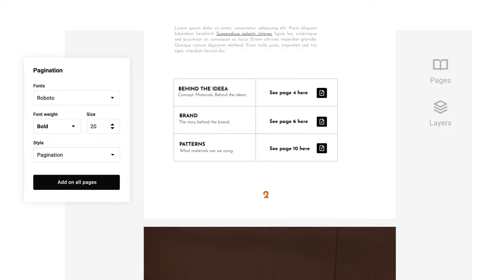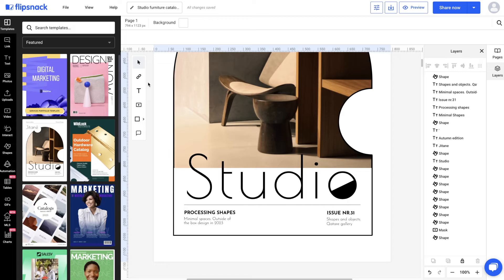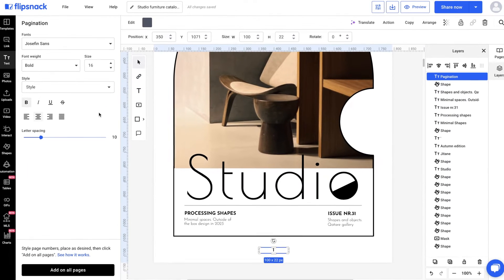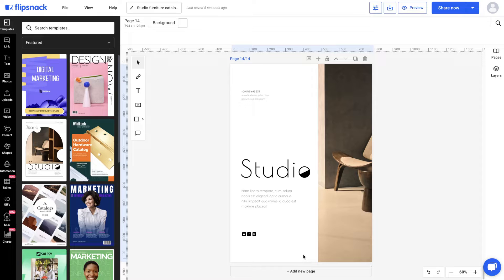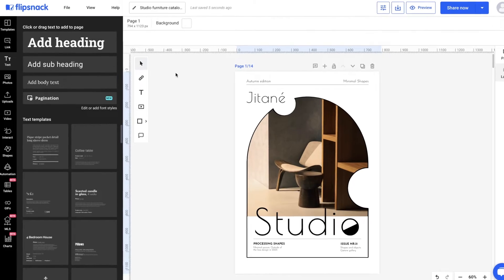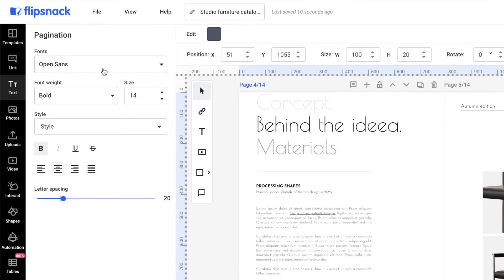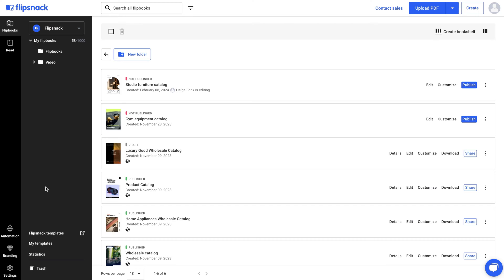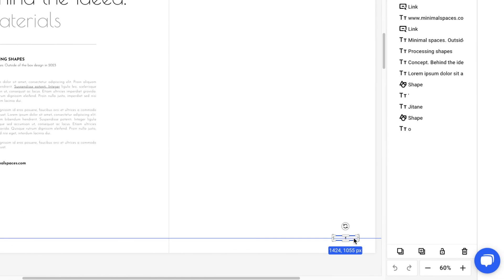How to add page numbers to your flipbooks | Flipsnack.com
Check out this video and learn how you can easily add page numbers to your flipbook in just a few moments using Flipsnack.

Save time & money with our Pagination feature!

Flipsnack is here to help you revamp your catalogs. Discover the right solution for you.

Explore our catalog templates ➡️ and see if something is missing from yours. For example, an integrated shopping list is a great way to ease the wholesale-retail communication process.

Chapters

00:00 | Intro
00:14 | Adding numbers to single pages
00:56 | Removing numbers from specific pages
01:09 | Changing the page number color
01:24 | Different placements for numbers
02:09 | Setting default Pagination settings
02:20 | Adding new pages to your document
02:33 | Outro